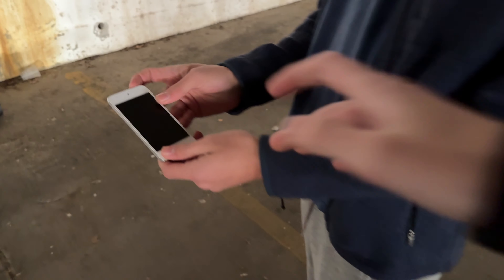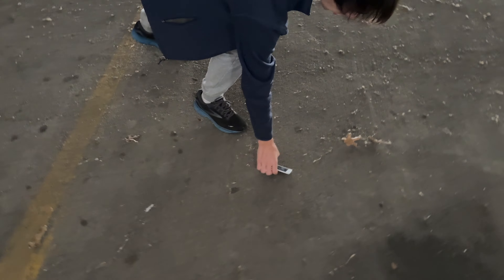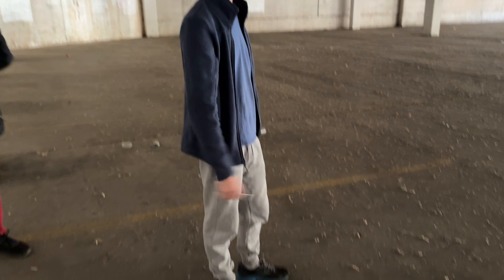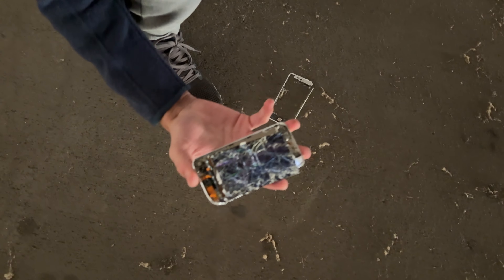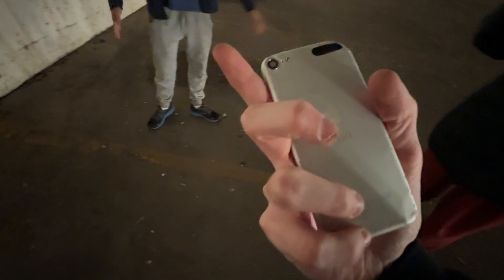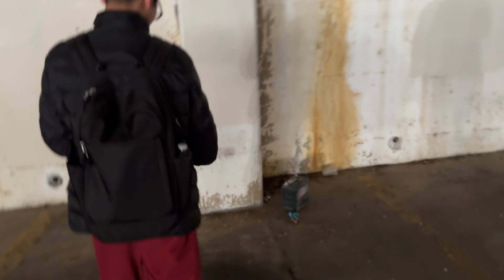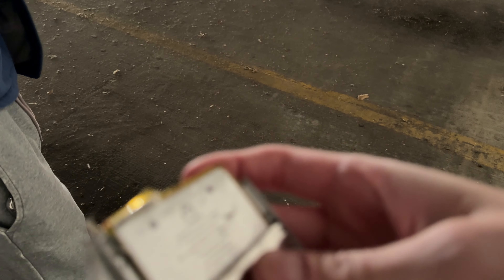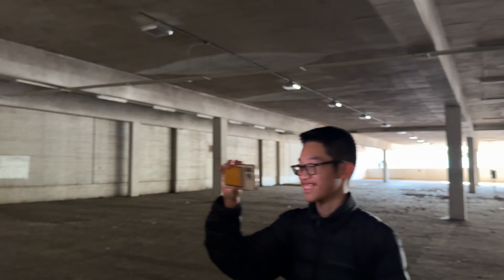iPod Touch 5 Destruction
So, if it was 2012 or 2013, and you wanted to buy a new iPhone, but didn't have the need for a cellular plan, this is what you would have bought. How tough is it? Can it withstand being smashed in with a car battery? We'll just have to find that out.